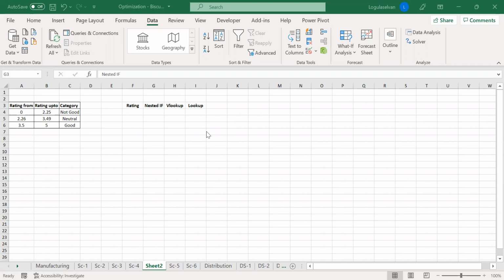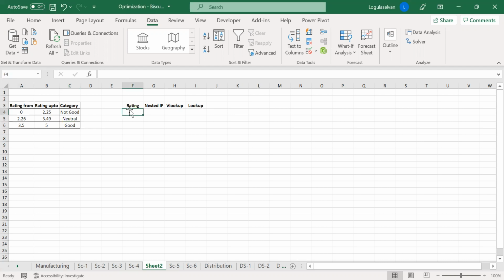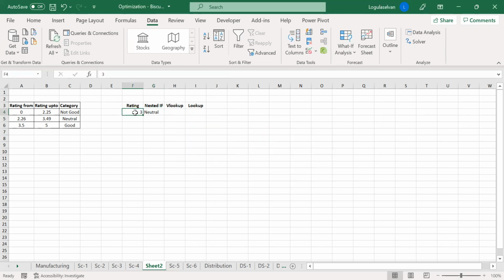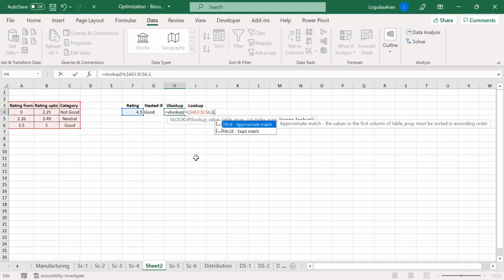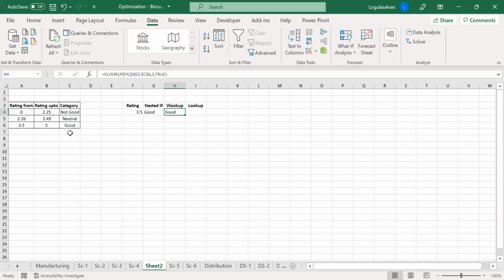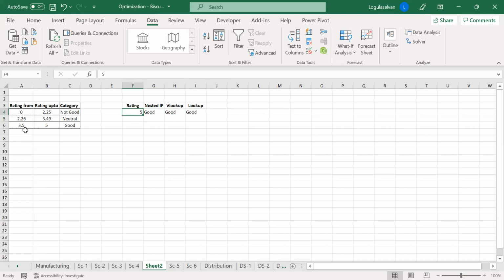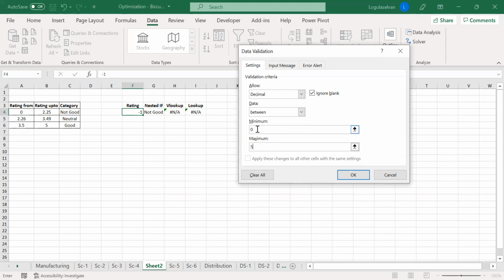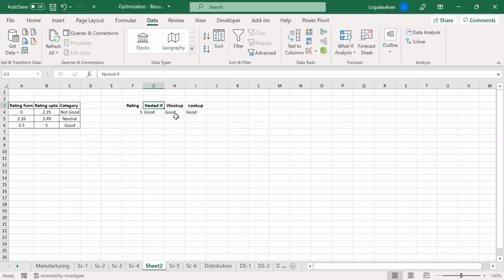Nested IF Vs Vlookup Vs Lookup - Excel tips and tricks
As a part of Excel tips and tricks we have posted this video - Nested IF Vs Vlookup Vs Lookup, all three functions give similar results which you can learn and apply based on your comfortability.

Nested IF formula looks longer compared to Vlookup and Lookup formula. Vlookup requires an array / table of conditions to return result. People who are finding difficult in using Nested IF formula then they may use Vlookup or lookup formula in Excel.

00:00 Introduction
01:03 Nested IF Function
02:51 Vlookup Function
05:08 Lookup function
06:36 Data Validation
08:35 Conclusion